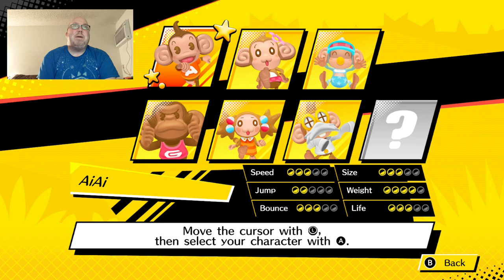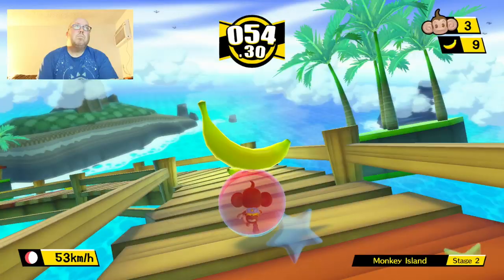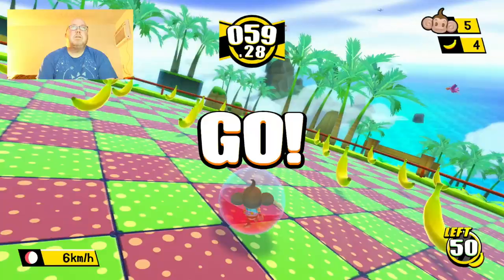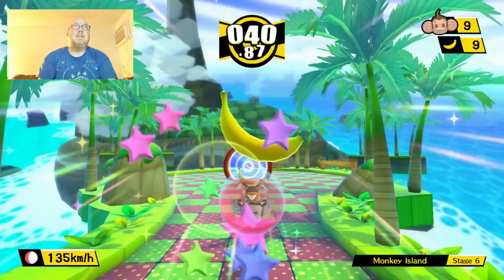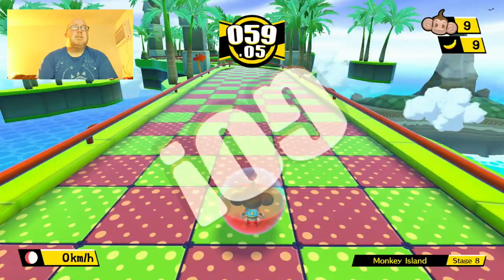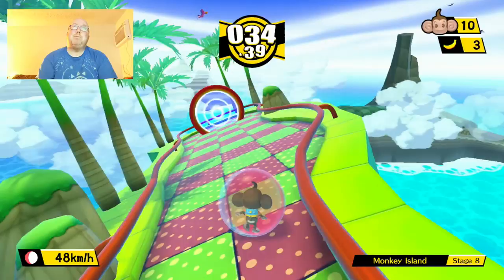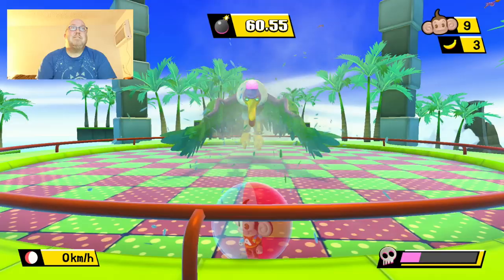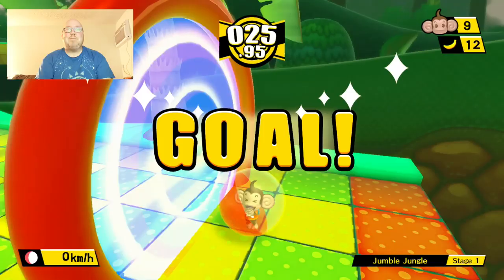Super Monkey Ball Banana Blitz HD - First World Playthrough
I have a massive fondness for the Super Monkey Ball series. I, admittedly, fell out of love when they did touch controls or motion controls but this game for Nintendo Switch goes back to using the analog like how I loved for the Game Cube games.

Mailing Address (for unboxings or Open Cart Surgery)
John Riggs
4010 Summitview Ave

Bless you and everyone you hug.